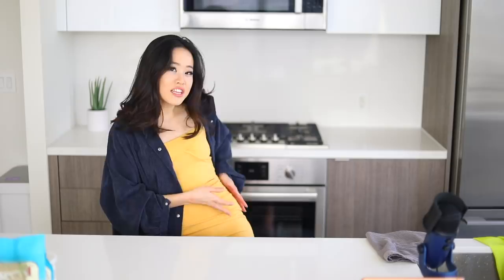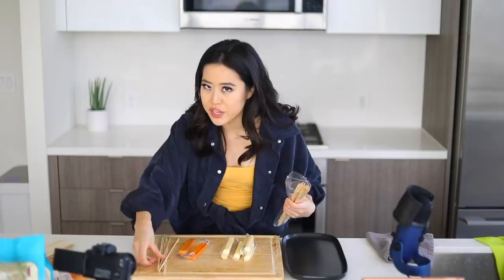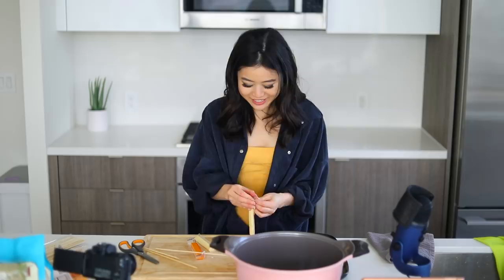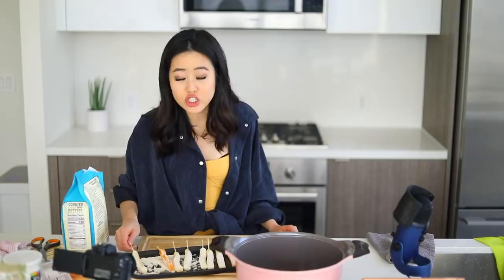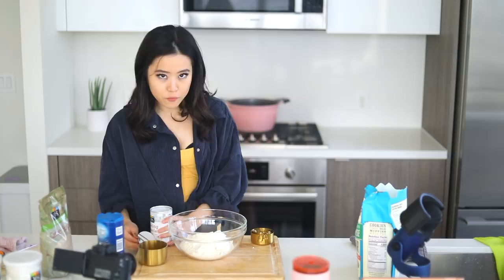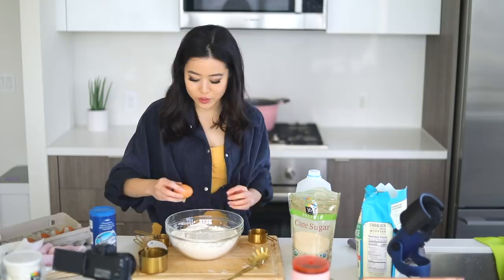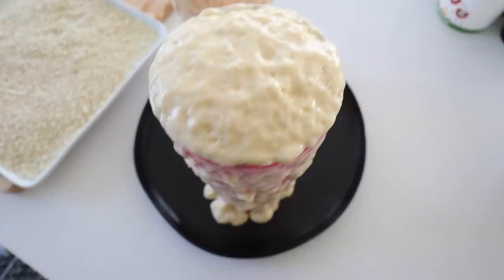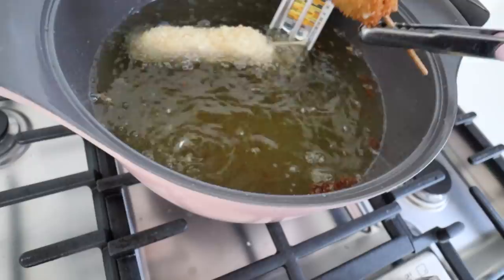KOREAN MOZZARELLA CHEESY CORNDOGS RECIPE! COOKING SHOW!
INSTRUCTIONS FOR MOZZARELLA CHEESEDOGS:

INGREDIENTS:

FOR THE BATTER:

1 cup all purpose flour
2 tsp baking powder
1/2 tsp salt
2 tbsp sugar
1 egg
3/4 cup cold milk

FOR THE CHEESEDOGS:

8 cheese sticks
1 cup panko crumbs
frying oil
1/3 cup sugar
spicy ketchup

NECESSARY:
If you don't have a deep fryer you NEED to make sure  your  oil always ALWAYS stays  at 350F at all times for this to work so you need an  oil temp taker

STEP BY STEP RECIPE:

1.  Skewer the cheese sticks and dust with flour before placing in the freezer for about 10 minutes
2. Once cheese is in the freezer start making the batter
3. Mix together flour, baking powder, salt, and sugar
4. Mix in the egg and cold milk and mix till smooth.
5. Pour the batter into a long glass that you can comfortably stick a stick cheese into length wise
6. Put mixture cups into the fridge
7. Heat frying oil to 350F
8. Dip and coat the skewered cheese with the cold batter. Lightly coat with panko crumbs and place into the frying oil
9. Fry for about 4 minutes till the outside is golden brown... if you start to see any cheese pop  out TAKE OUT!
10. Evenly coat eat cheesdog with sugar *freshly fried
11. Enjoy with some spicy ketchup and send me pics of your cheese pull

Stephanie Soo
645 W 9th Street
Unit 110-434